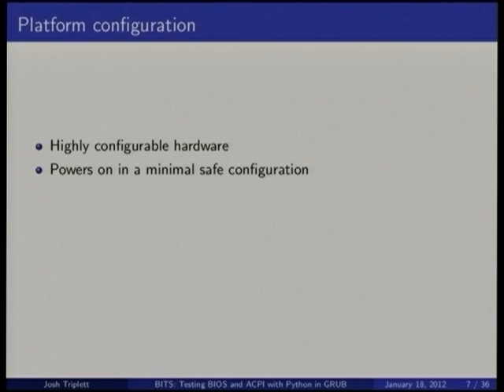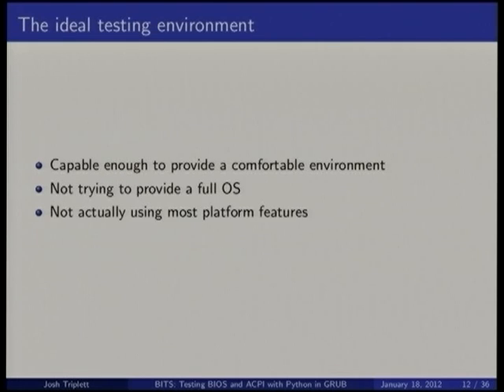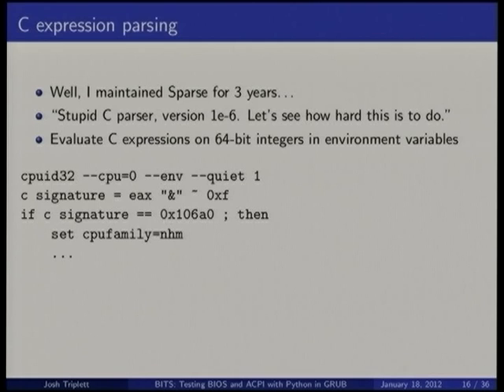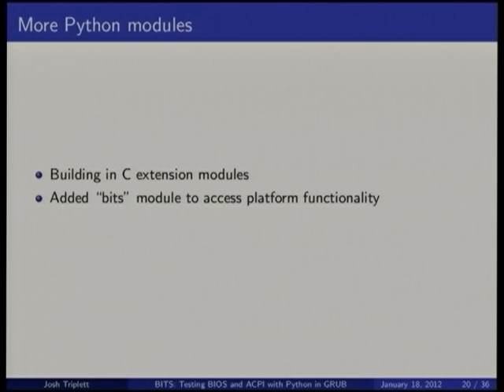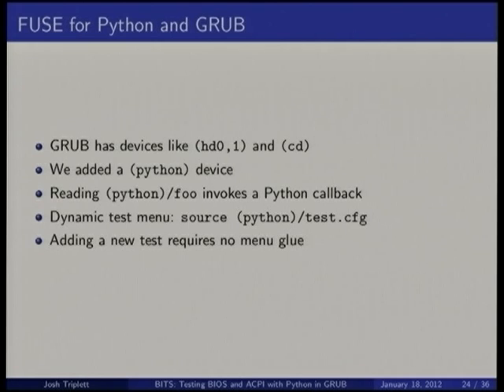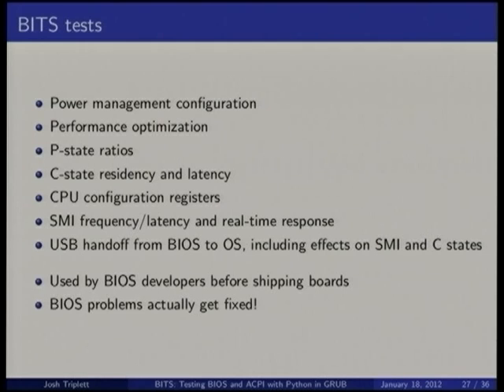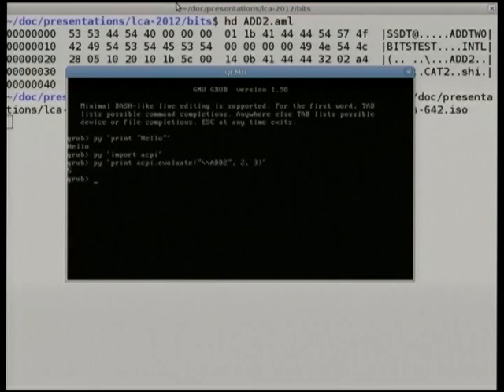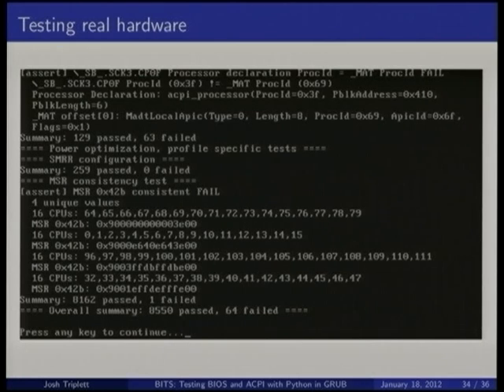[Linux.conf.au 2012] BITS Running Python in GRUB to test BIOS and ACPI